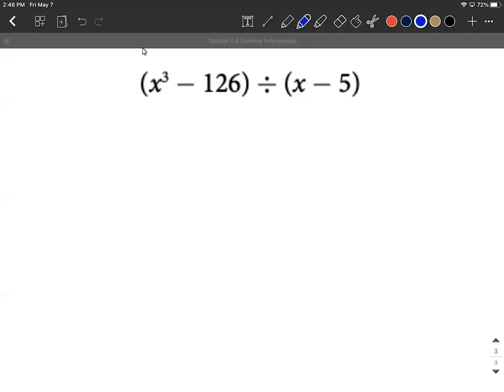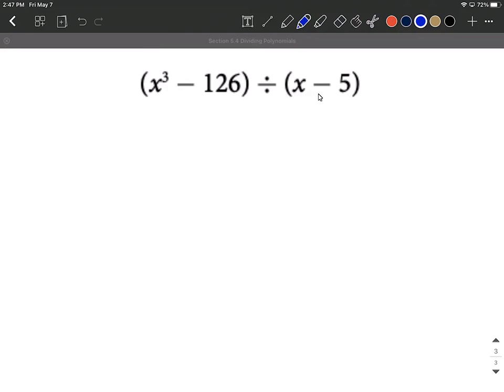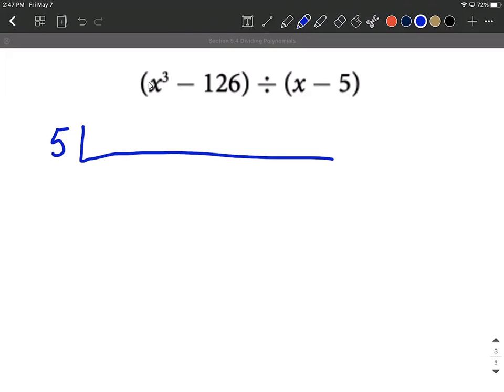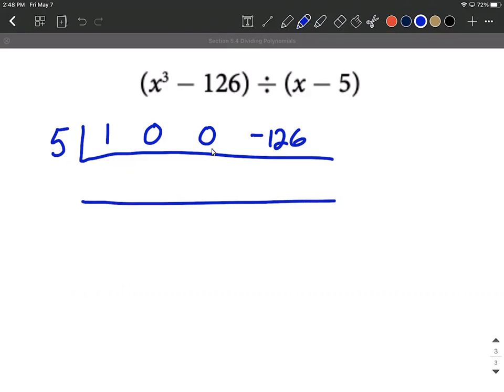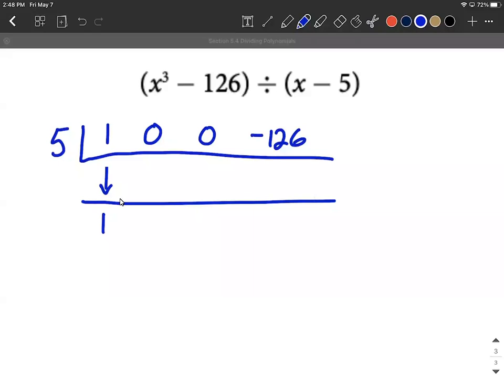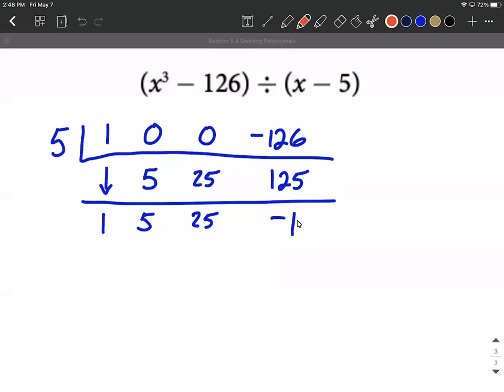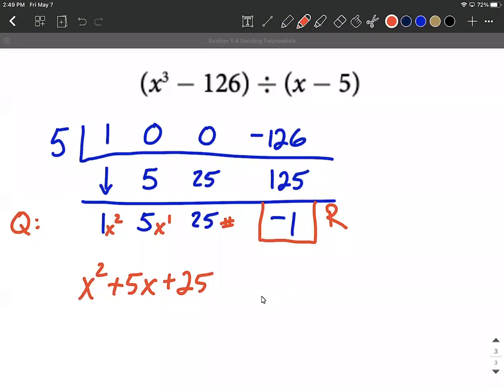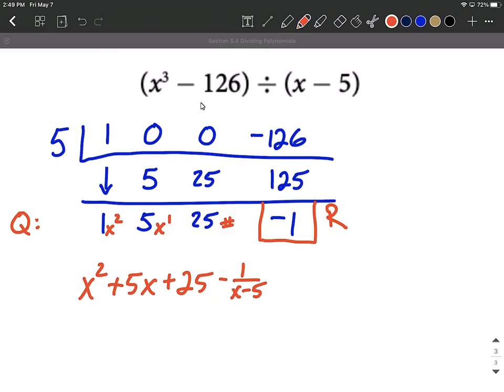Synthetic Division of Polynomials | Polynomial divided by a binomial | missing powers of x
In this example, we walk through a problem that we can use synthetic division to divide a polynomial by a binomial.  The polynomial is missing two terms with different powers of x so we need to be careful in the setup on this problem and include zeros as placeholders in the process.  After the synthetic division is complete, we translate our quotient and remainder back into a polynomial.